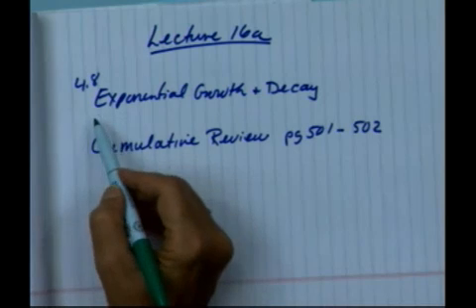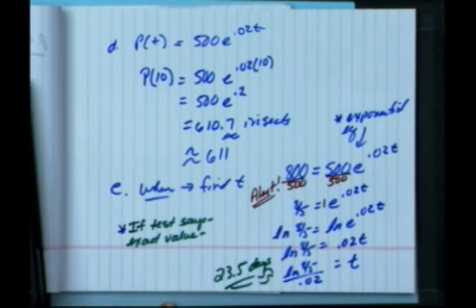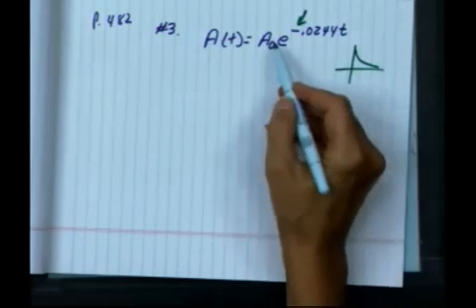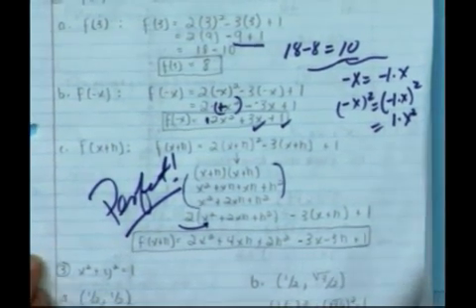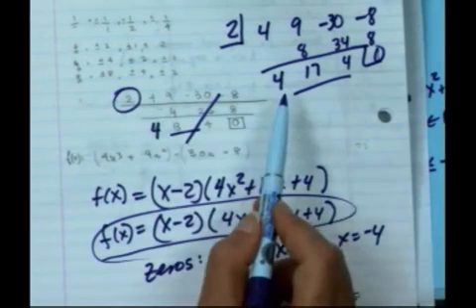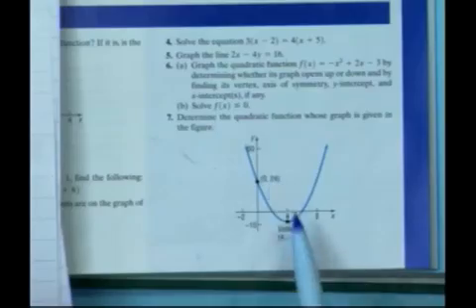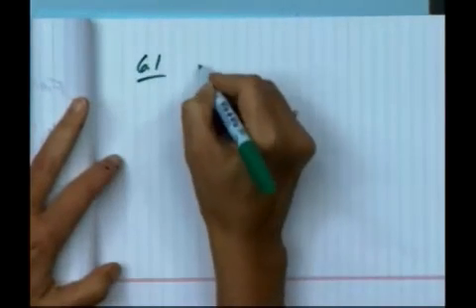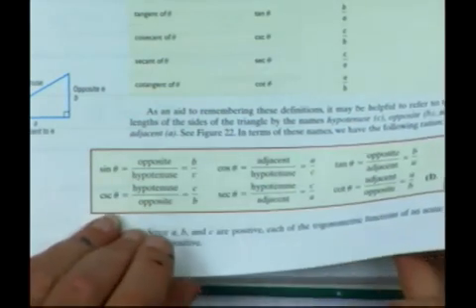Pre-Calculus MA107 Lecture16